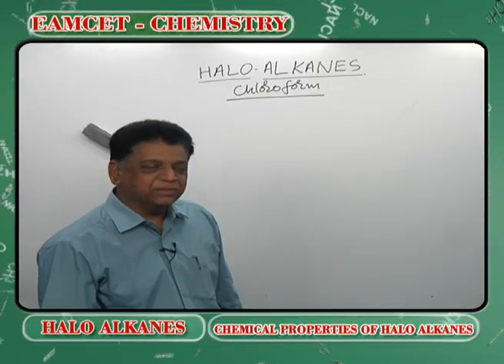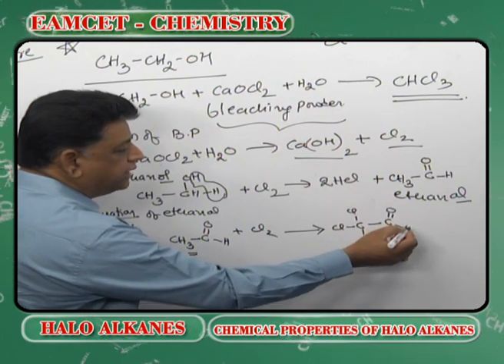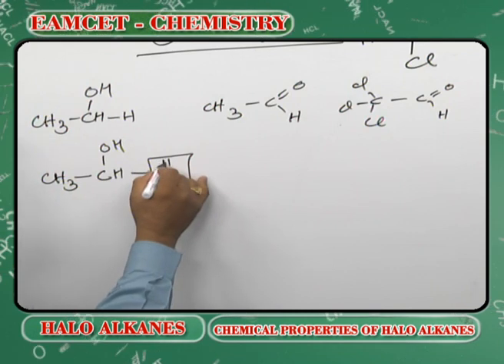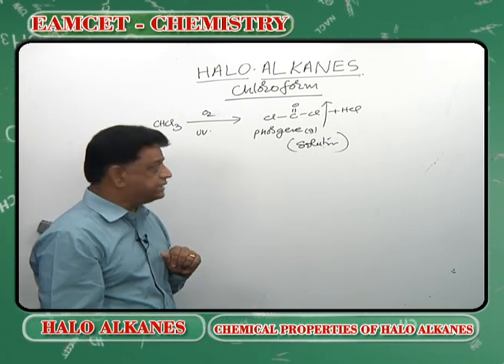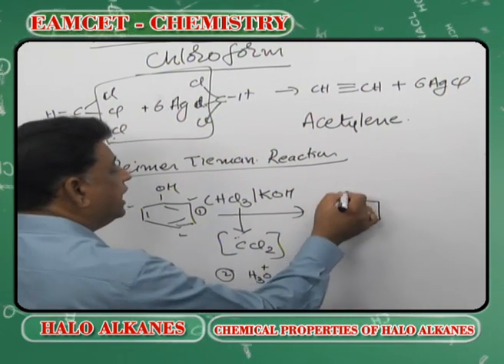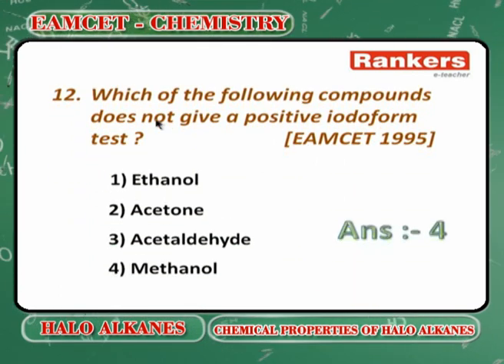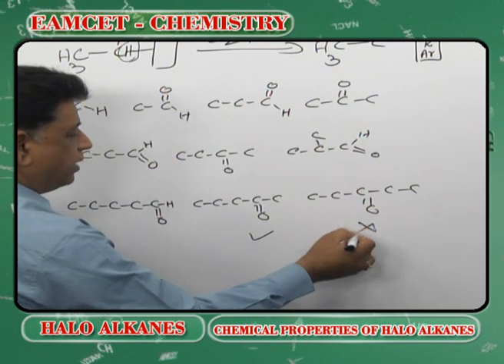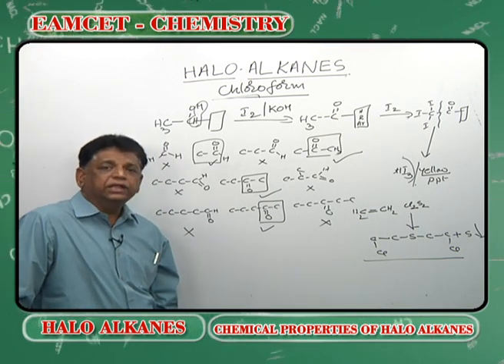EAMCET CHEMISTRY CLASS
This lecture video primarily deals with Online Interactive Classes (Crash Course Chemistry) on Halo Alkenes - Chemical Properties of Halo Alkenes for NEET & EAMCET

AP EAPCET RankersLearning # NEET # JEE # TS EAMCET # Halo Alkenes # Chemical Properties of Halo Alkenes # NEET & EAMCET Chemistry